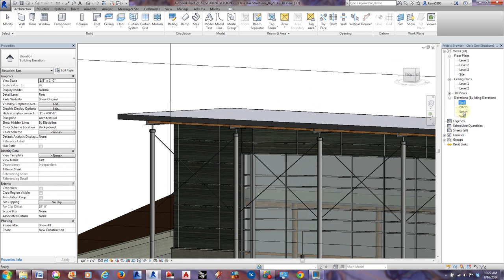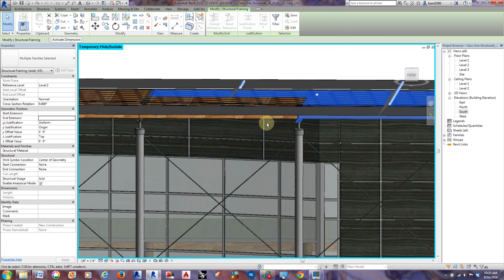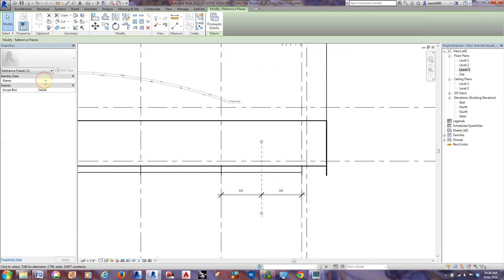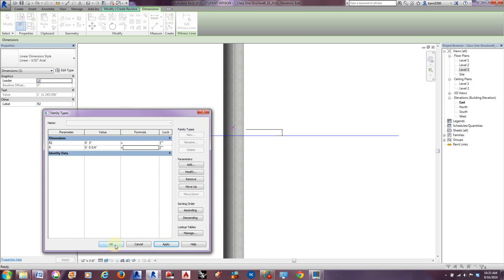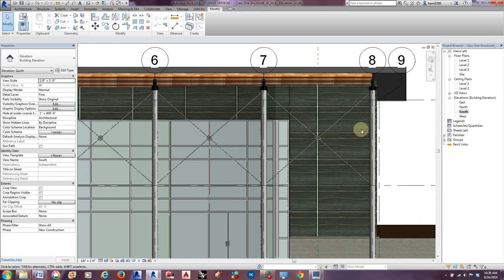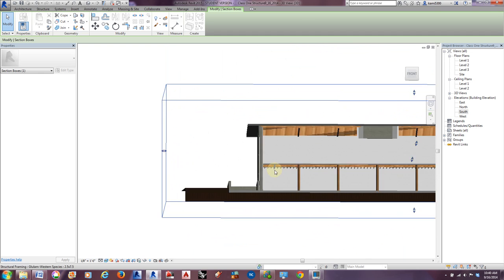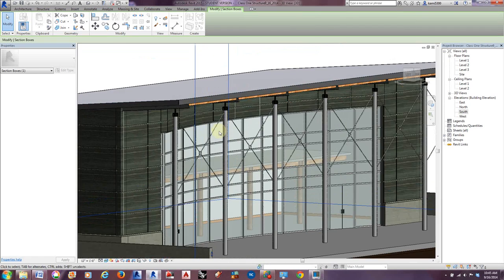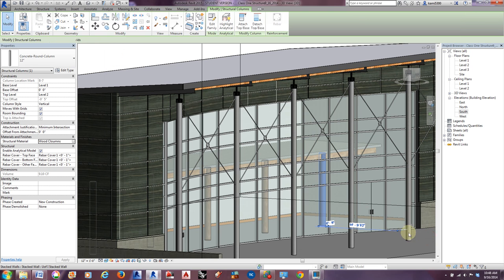In Class Assignment 5 Part 2 Sturcture Continued